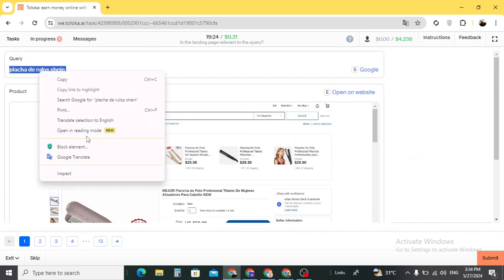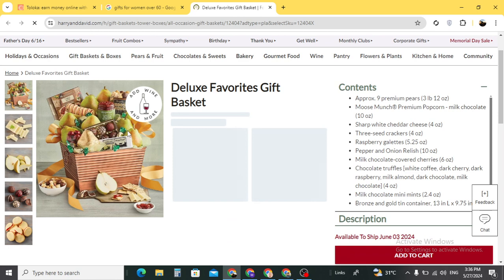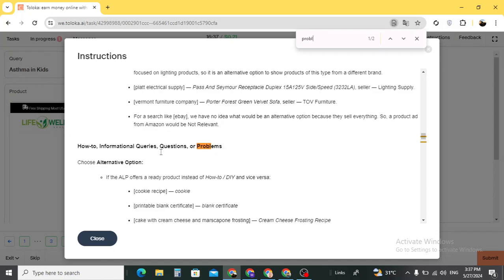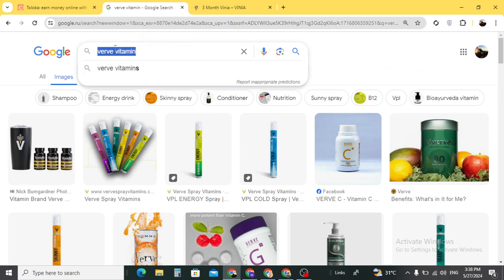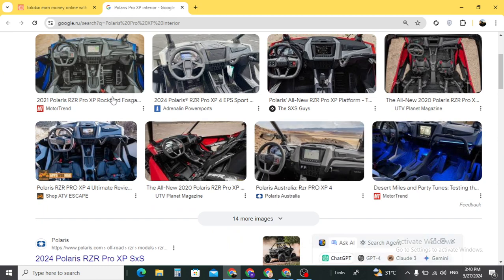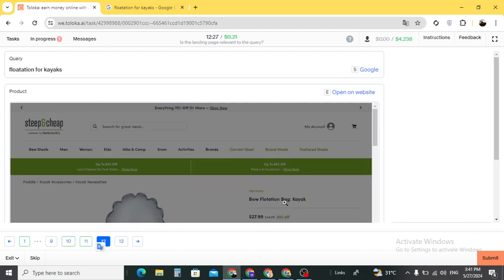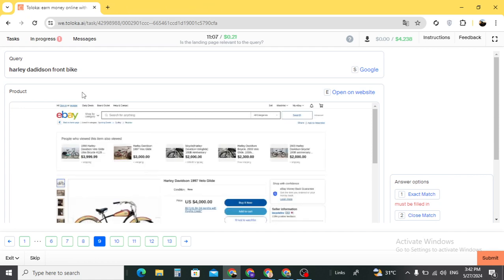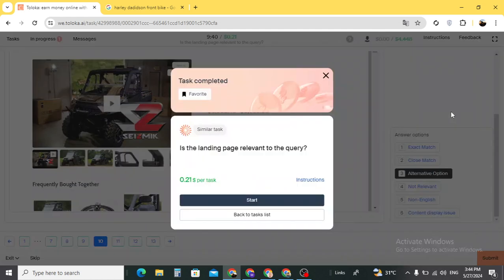Is the landing page relevant to the query? 2024 live Task Explained line by line with Instructions